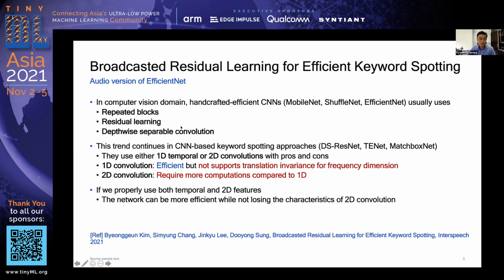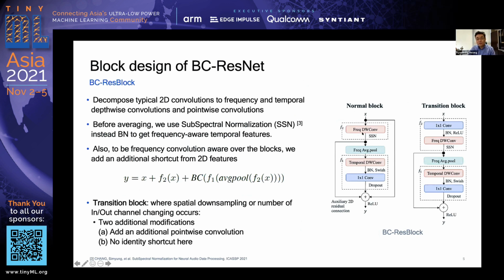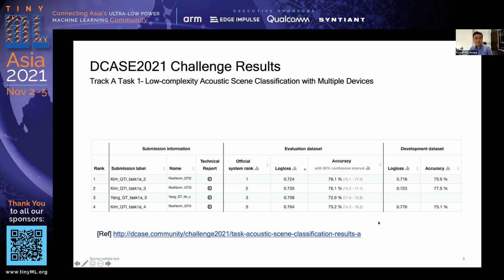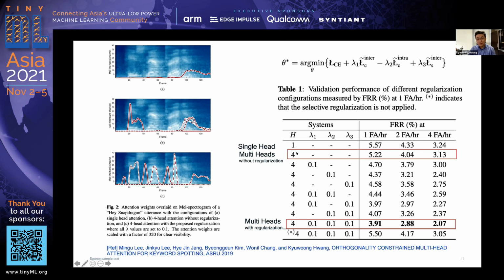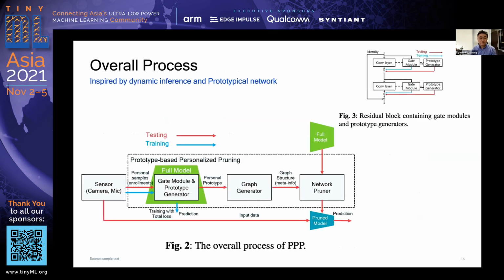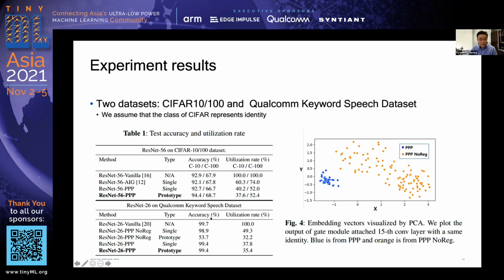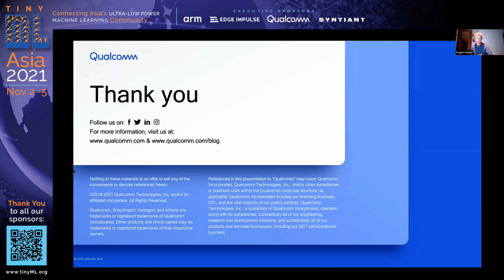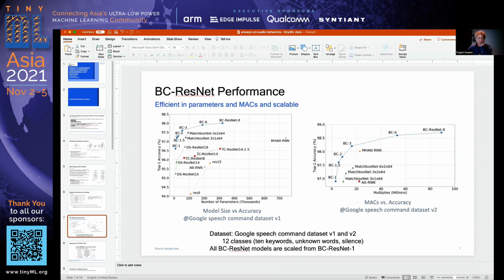tinyML Asia 2021 Partner Session - Qualcomm: Always-on audio/speech network architectures,...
tinyML Asia 2021
Partner Session - Qualcomm
Always-on audio/speech network architectures, personalization, and framework
Kyuwoong HWANG, Senior Director, Qualcomm Research, Korea

We introduce efficient network architectures for audio/speech always-on applications such as keyword spotting and acoustic scene classification that leverages domain characteristics to achieve good performance with minimal memory and computation. Personalized pruning at a device with only a forward pass reduces a network when a specific person uses it, which is typical in many cases. We briefly introduce our deep machine learning framework, too.